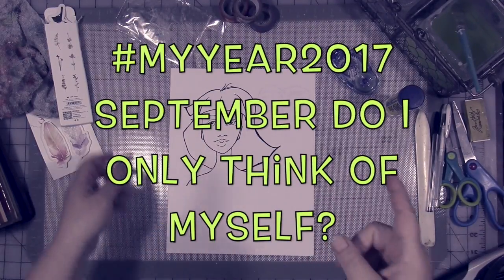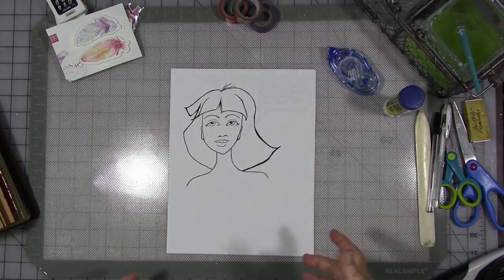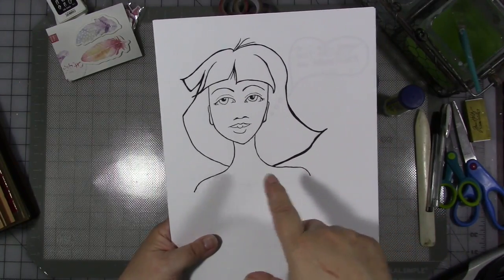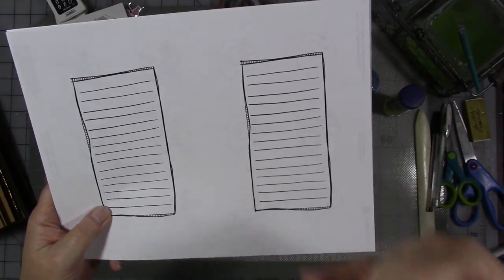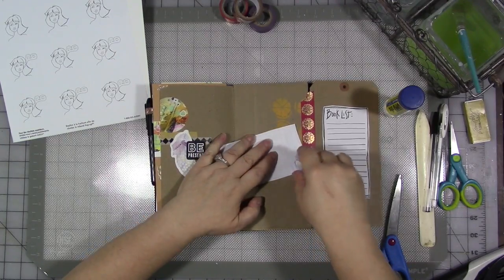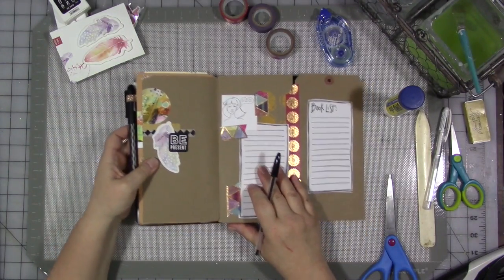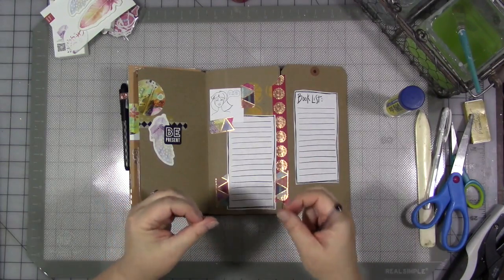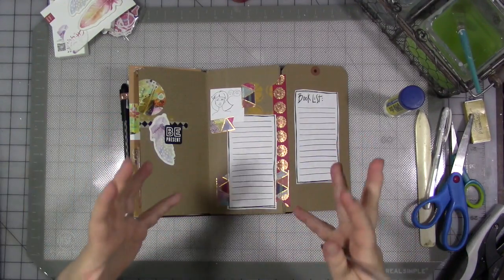myyear2017 September - Do I Only Think Of Myself